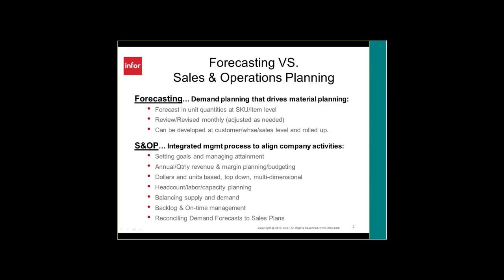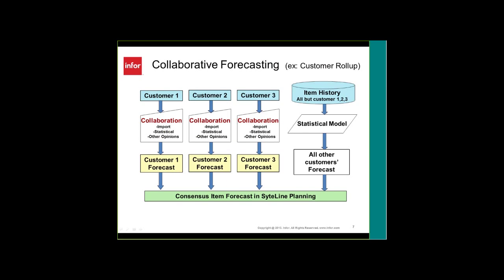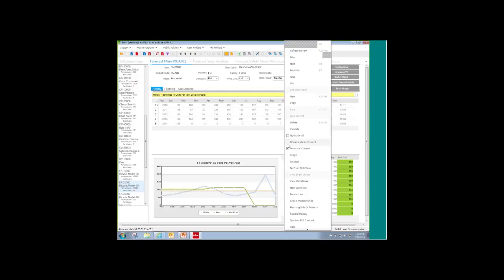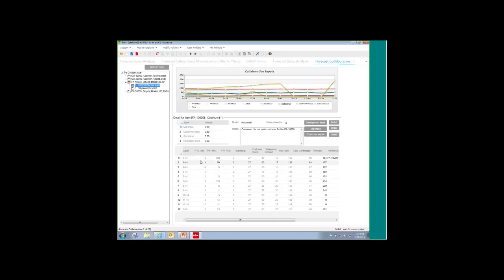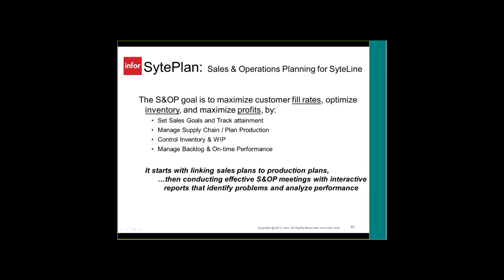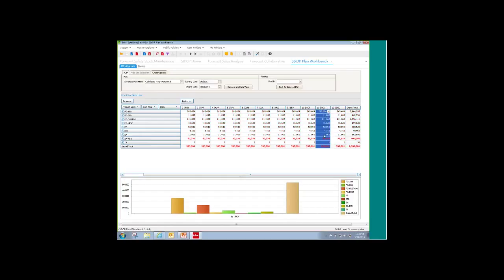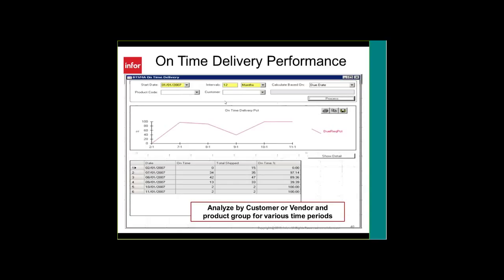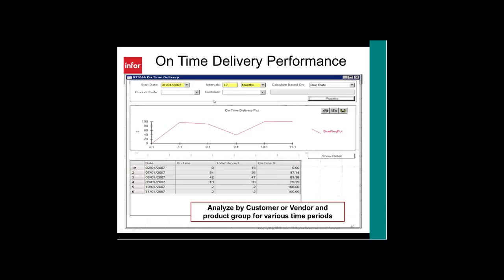Webinar Forecasting and SytePlan for Infor CloudSuite Industrial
SyteLine Forecasting works with Infor ERP SyteLine to increase forecasting productivity and accuracy by calculating and monitoring the inventory drivers—forecasts, safety stock and order size—allowing you to keep your inventory low while avoiding shortages.  SytePlan is a set of tools to help you manage the process of balancing supply and demand to optimize resources and maximize profits.